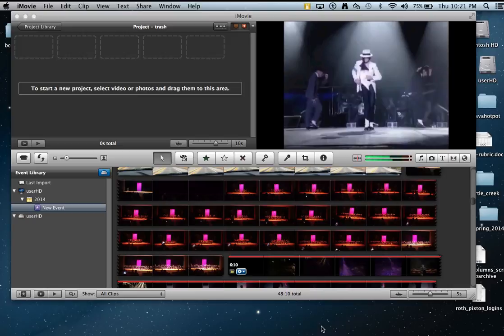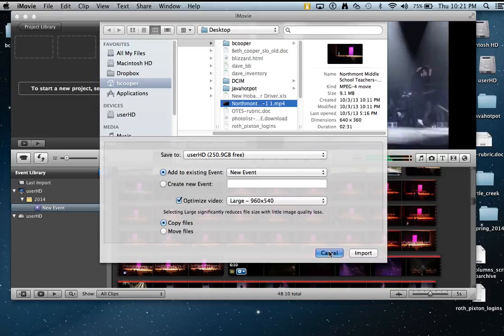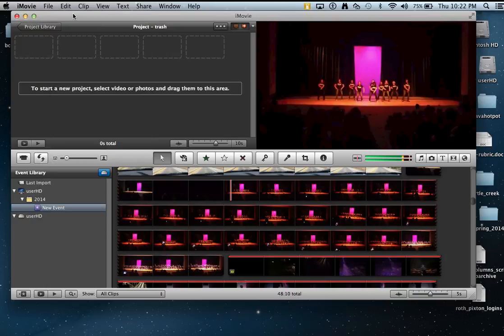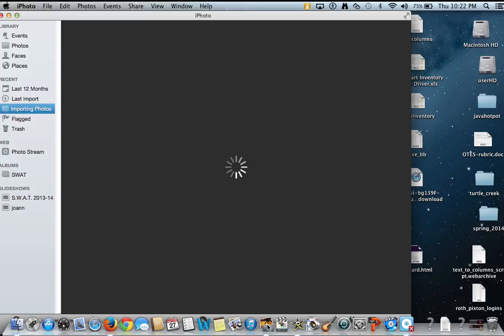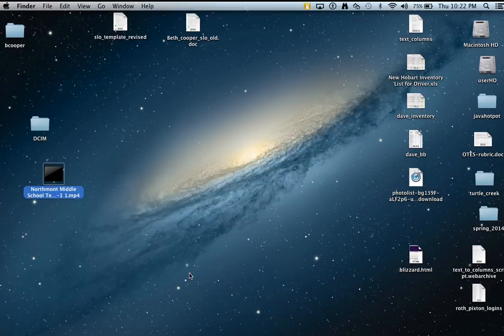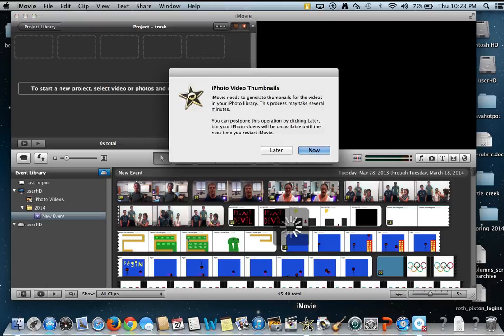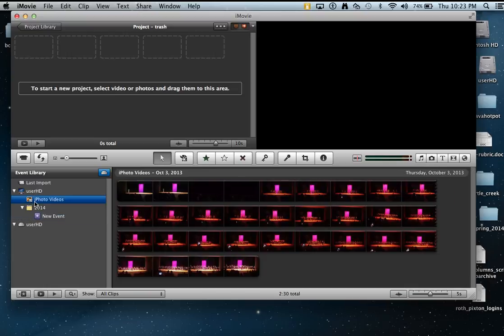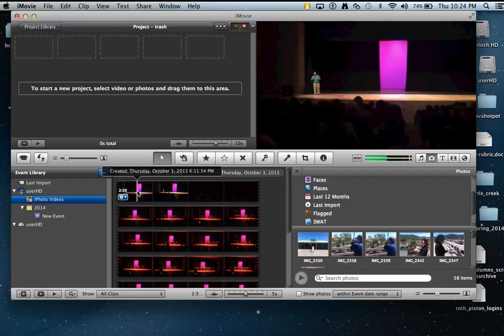How to get .mp4 files into iMovie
If File-Import-Movies doesn't work for you to import an .mp4 file into your iMovie, this screencast might help you.